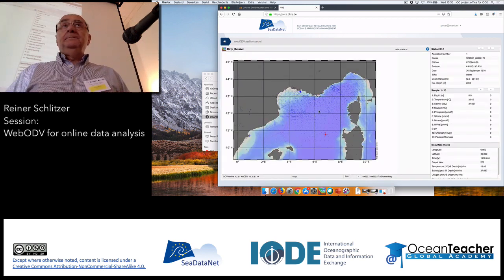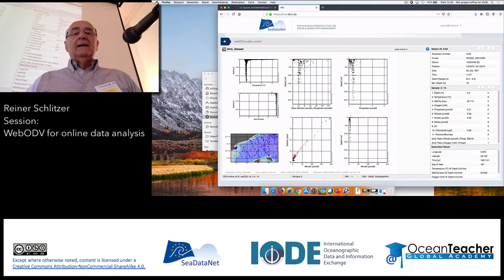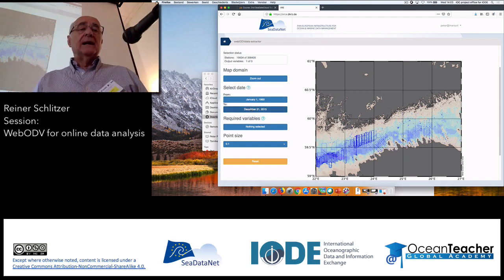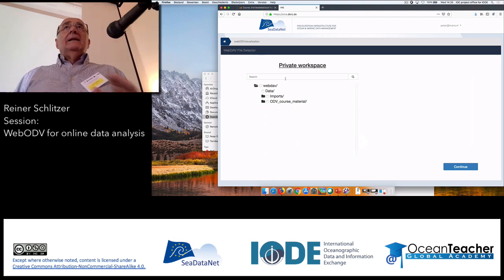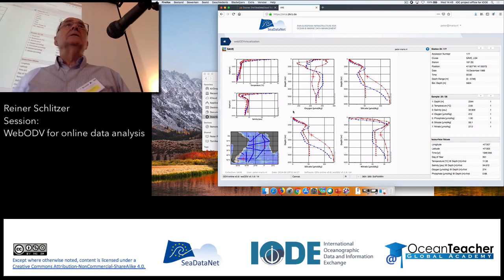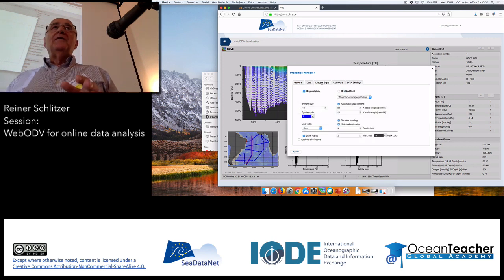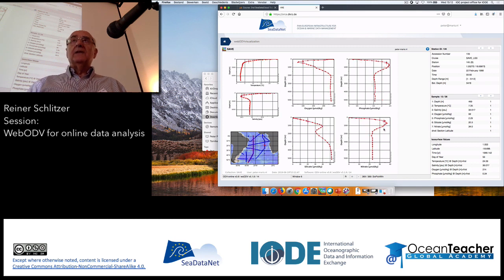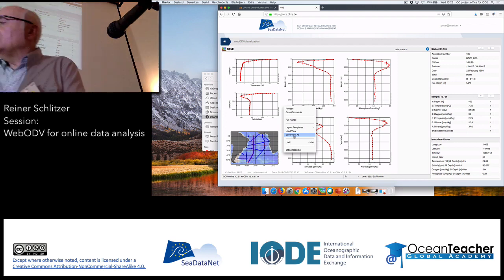WebODV (cont.)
WebODV – Hands‐on exercises by participants in small groups
Reiner Schlitzer, AWI